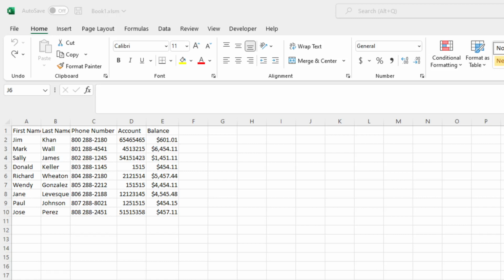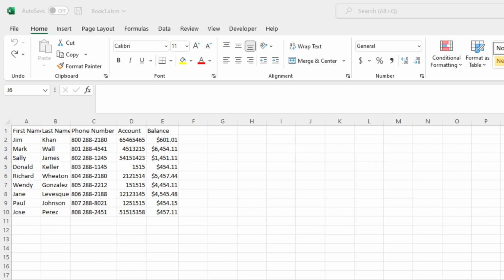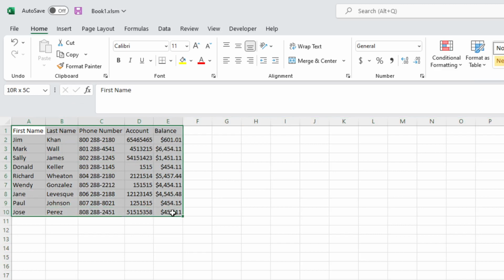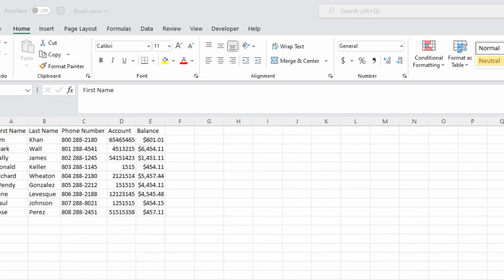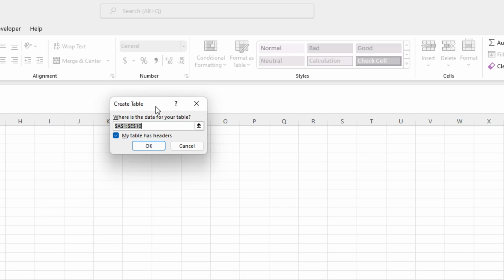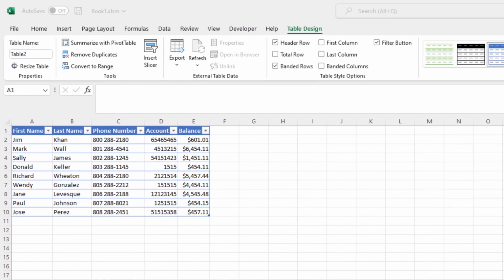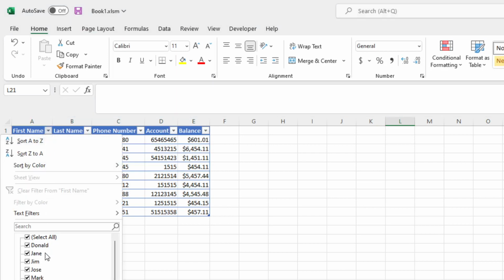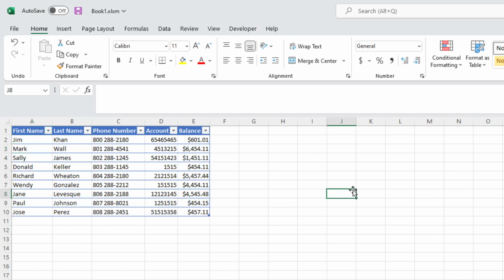Excel How to Format Table in Excel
In order to make your data pleasing to the eye it needs to be formatted as a table. In this tutorial I show you how to format data as a table.